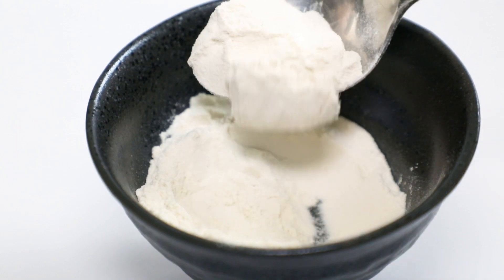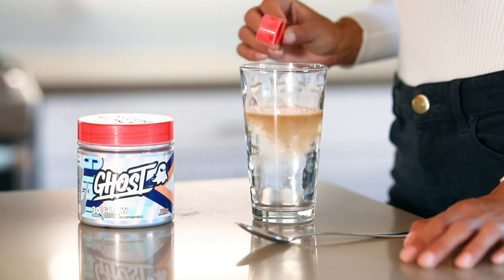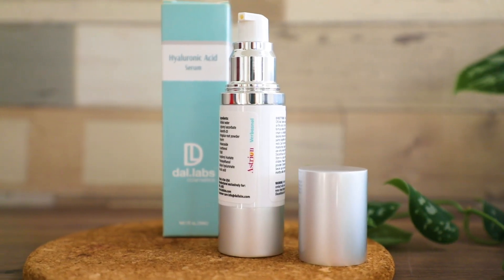Boost Your Collagen with Astrion™!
Shayla and Tiyah walk us through Astrion™, our ingredient for collagen production and hyaluronic synthesis!